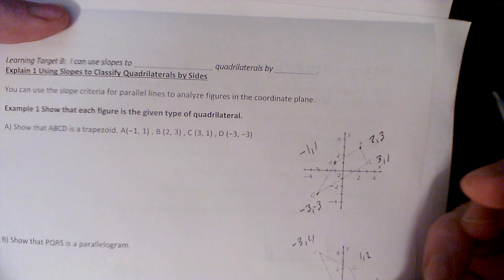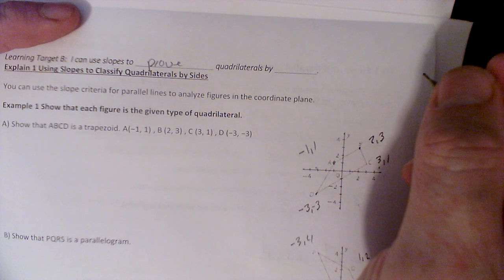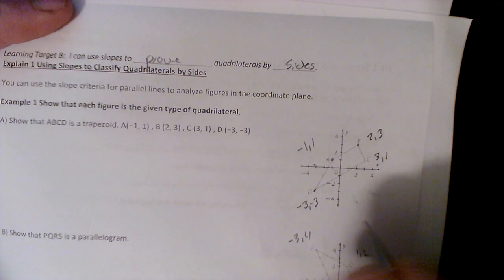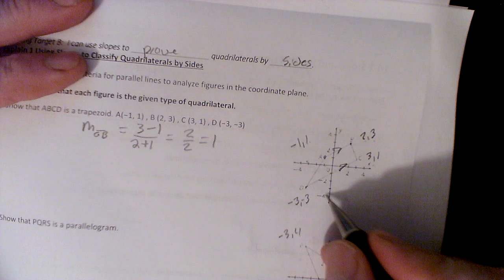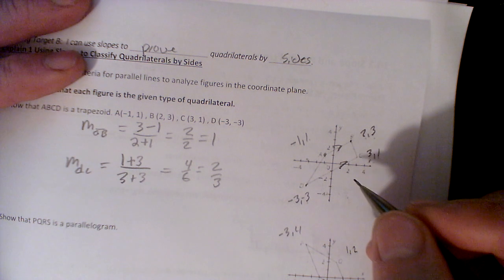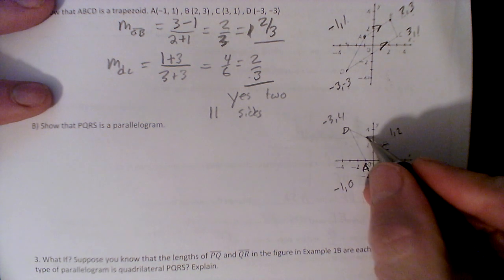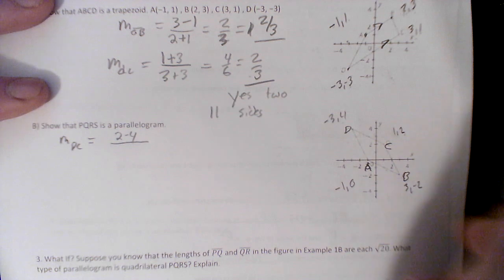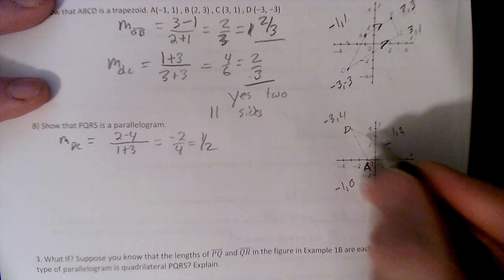10 1 page 2